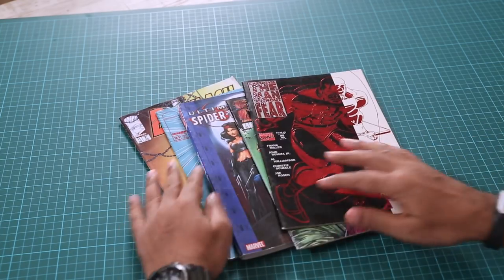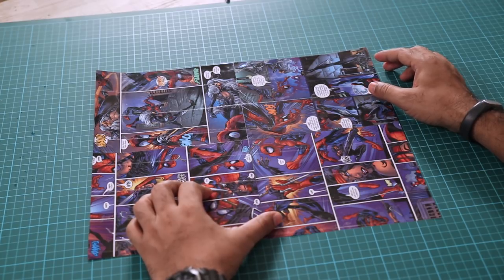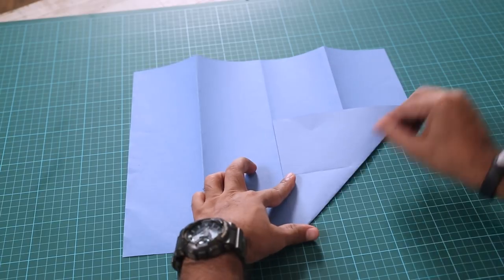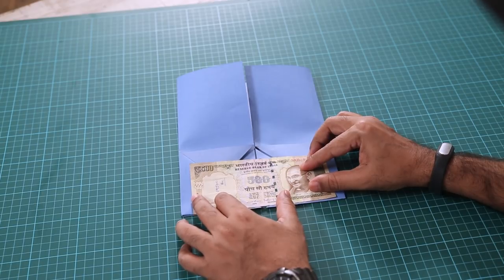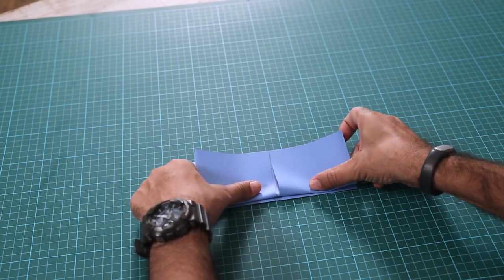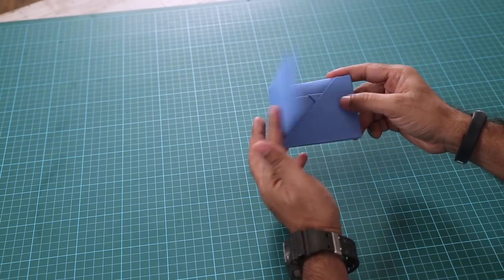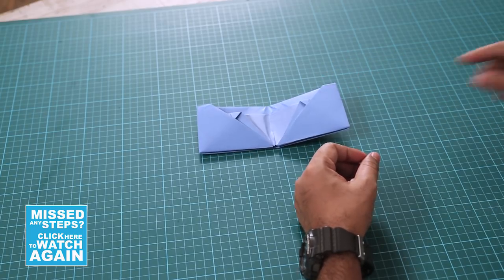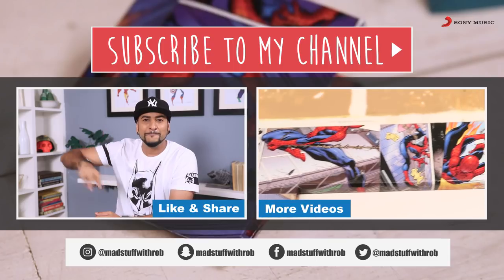How to make a DIY Comic Book Wallet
Make your own Comic Book Wallet! This is a really simple DIY and all you need is some really cool old comic books lying at home.

You can now also be a part of my YT videos. Details in the about section of my YT Page